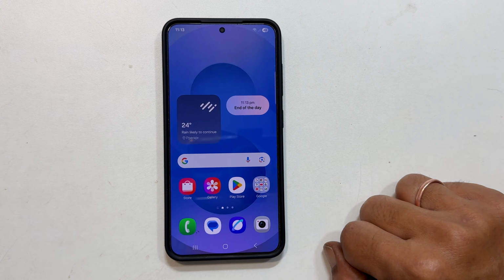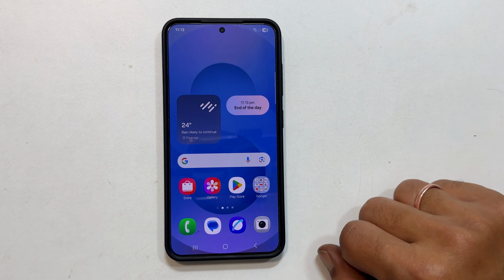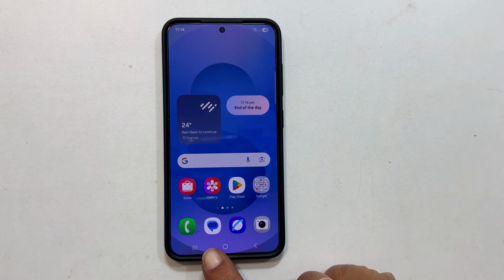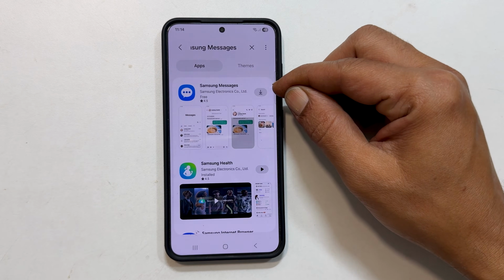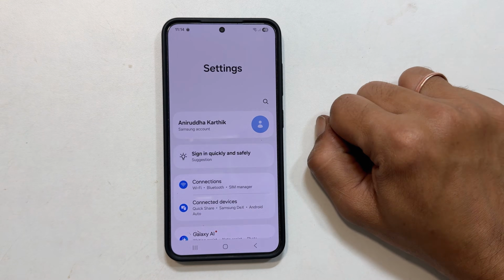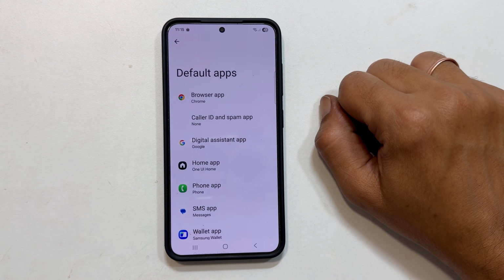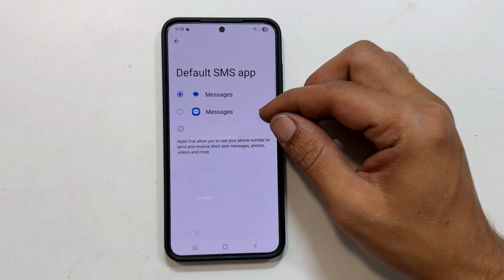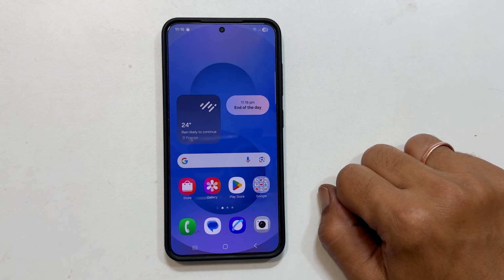How to Change Default Messaging App on Samsung Galaxy S25 (Easy Guide!)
Want to set a different SMS app as your default on your Samsung Galaxy S25 or S25 Ultra? This quick tutorial shows you step-by-step how to easily change your default messaging app in just a few taps.